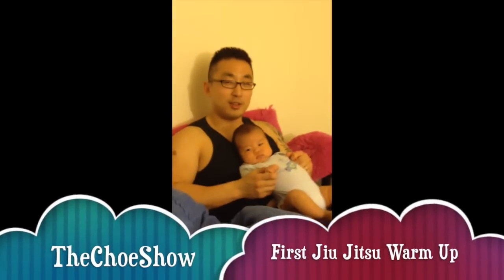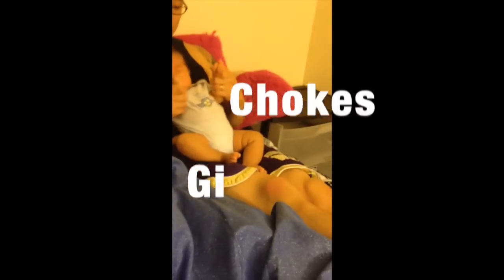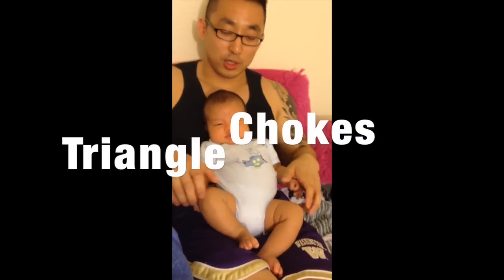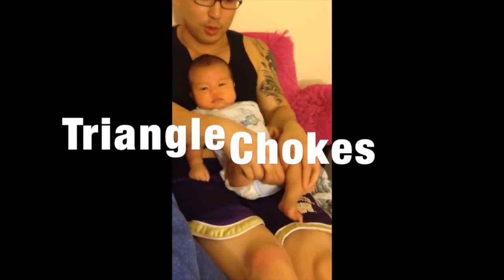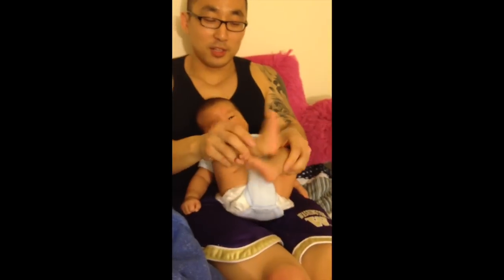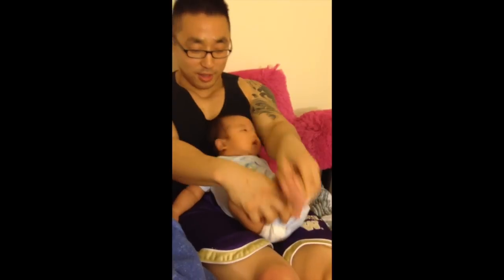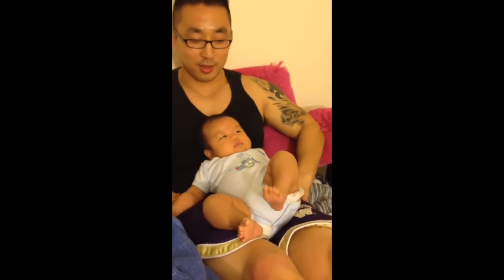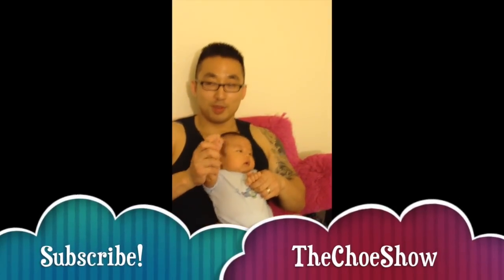Chaos' First Jiu Jitsu Warm Up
Chaos' first Jiu Jitsu warm up with daddy.